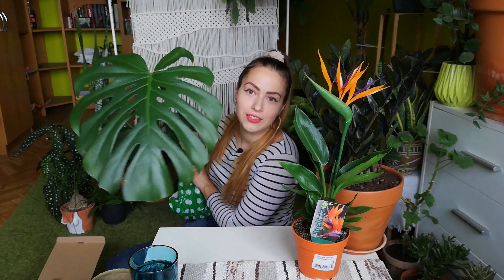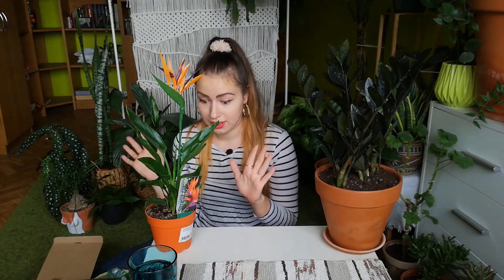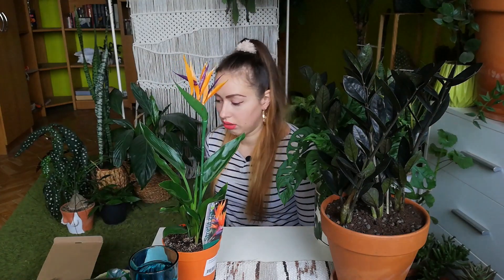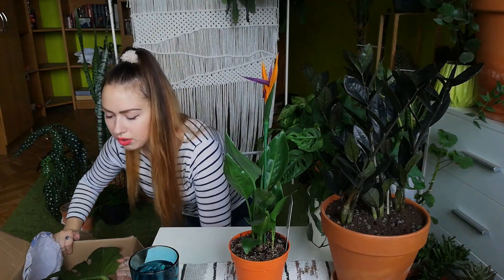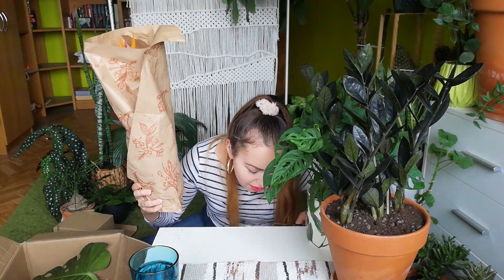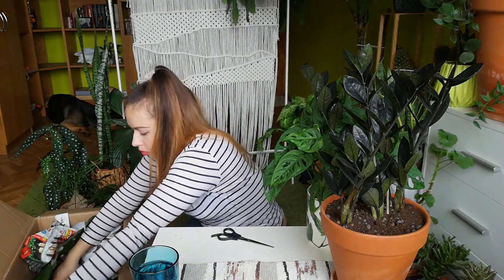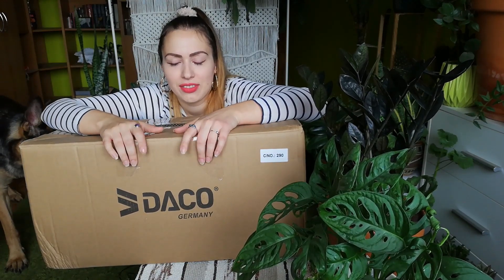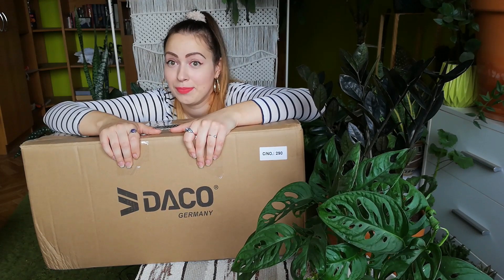PLANT MAIL! HUGE Monstera, meat and other plants in one box! :D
Guys, its happening! My first ever plant mail is about to leave to Ireland! Im so nervous!
It will be driving for 6 days, and I cant put in to words, what feelings I am feeling at the moment...
If you want to find out what plants and other stuff I put in this box keep on watching this video!